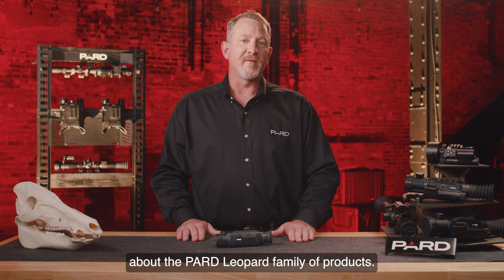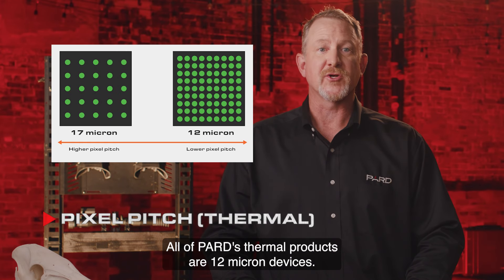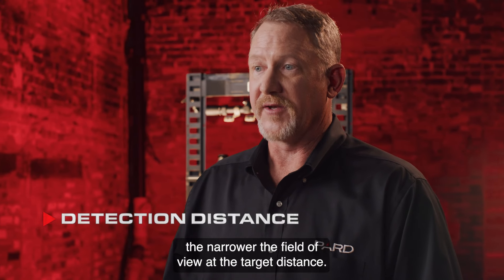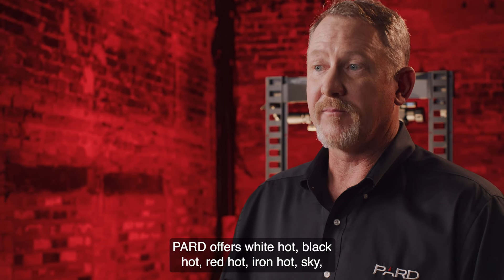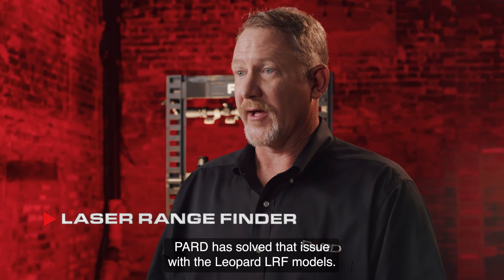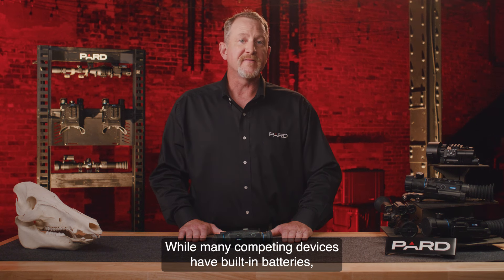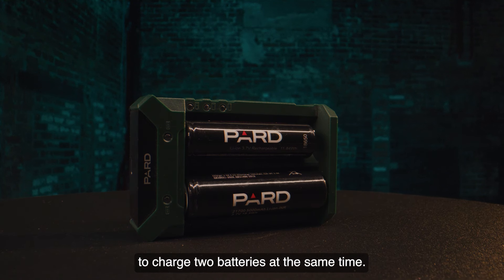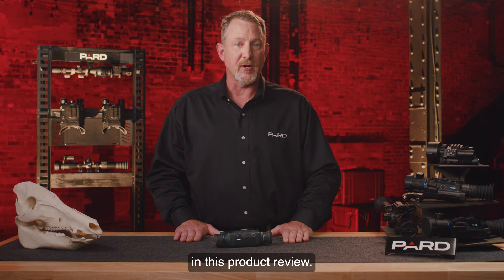PARD Optics- Leopard Thermal Handheld Features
The family of Leopard thermal spotters is brand new for PARD. There are two versions available – 480x360 25mm lens & 640x512
35mm lens. Inside these units reside some of the most technologically advanced designs in the thermal optics industry. The Leopard
line is extremely compact, weighing in at only 12.7 oz (360g). They are designed to easily cradle in the palm of your hand and store in
a shirt pocket, backpack or glovebox with ease. They feature a 3x base optical magnification and a 2-8x digital zoom that crisp, clear
magnification. This compact unit also features the ability to record .MP4 1024x768 video of what you are viewing at the rate of 50
frames/second and it takes 2048x1536 .JPG images that can be downloaded via the included HDMI cable or connected via WiFi to your
Android or iOS smartphone or tablet. All data is stored on a removable 128GB micro SD card. The Leopard also incorporates a 1000m
Laser Range Finder to accurately calculate distances to your target. The 1600x1200 AMOLED display provides crystal clear image
viewing. Every model has a Noise Equivalent Temperature Difference (NETD) rating of ≤20mK (milli-Kelvin) and a pixel pitch of 12μm
(microns), providing you with an extremely sensitive device with industry leading technical specifications. The Leopard family offers
six different thermal color display modes for varying conditions – White Hot (most common), Black Hot (best for viewing wildlife at
night), Red Hot (helps reduce overexposure with ambient light), Iron Hot, Edge and Sky. The Leopard is powered by a commercially
available model 18650 removable/rechargeable Li-Ion battery, providing up to 6 hours of use and can operate in temperatures between
-22° and 131° F. The Ingress Protection (IP) factor rates at an industry leading IP67, providing 100% security against dust, moisture, or
submersion in up to 3ft of water.